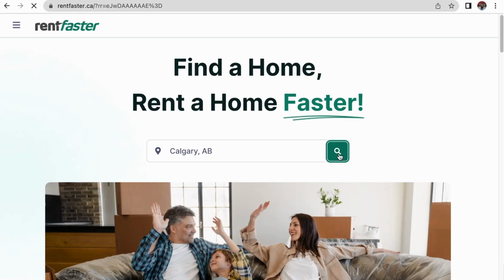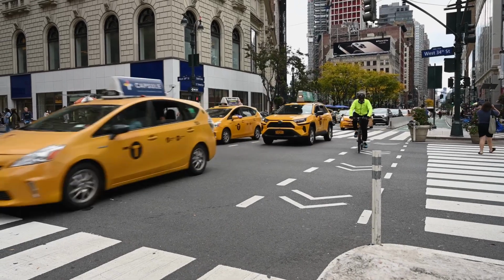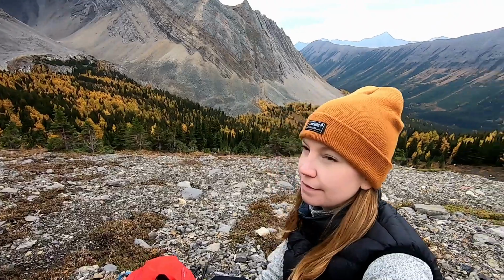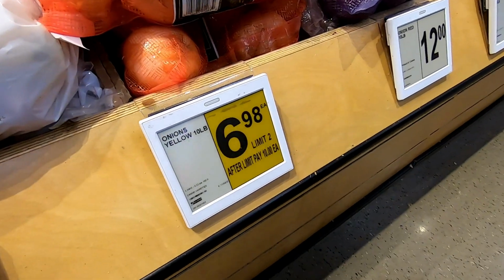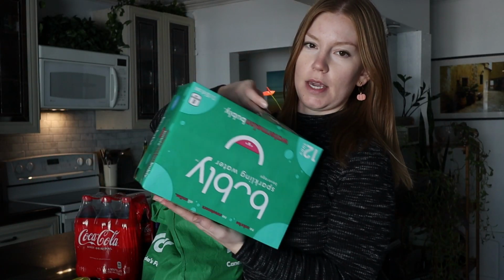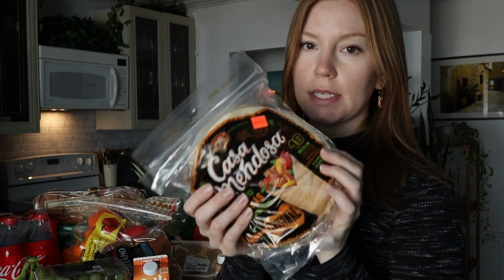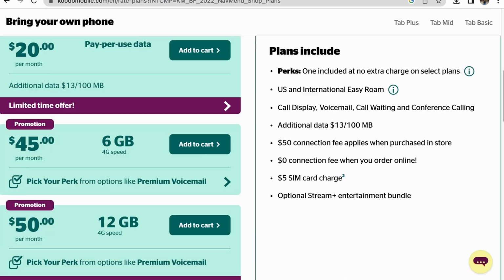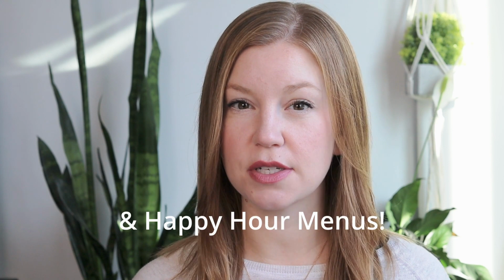Cost of Living in CALGARY, Alberta | 2022 Breakdown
In this video I go through all of the average costs of living in Calgary. Rent, groceries, transportation, etc!

Chapters:
0:00 - Intro
0:22 - Housing
2:05 - Transportation
5:10 - Food
8:59 - Phone & Internet
9:50 - Utilities
10:40 - Entertainment